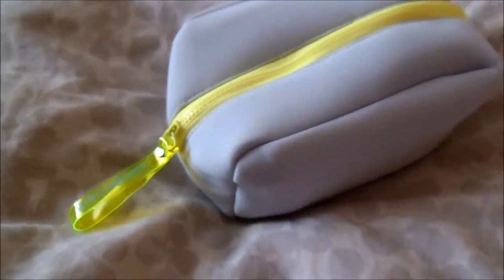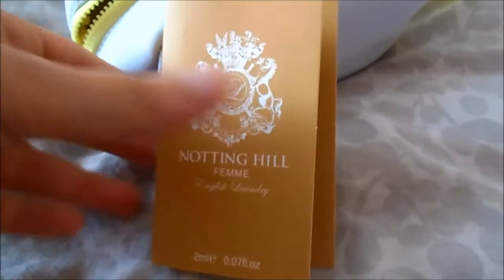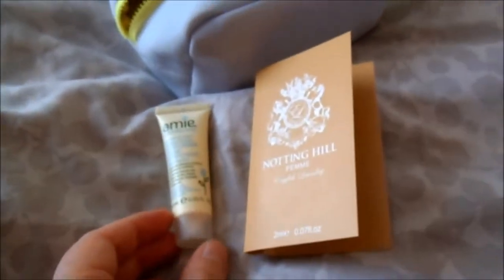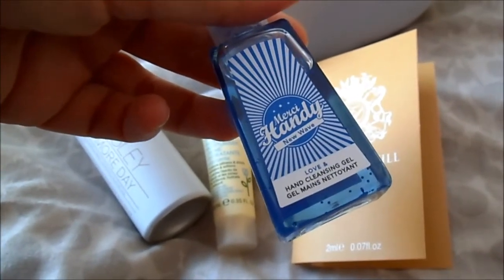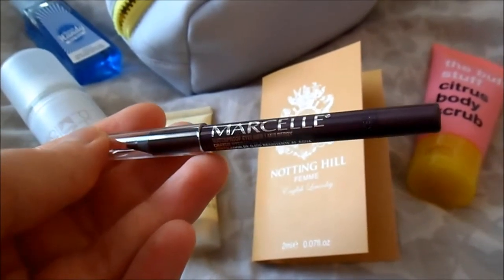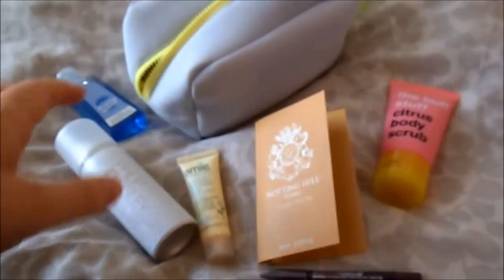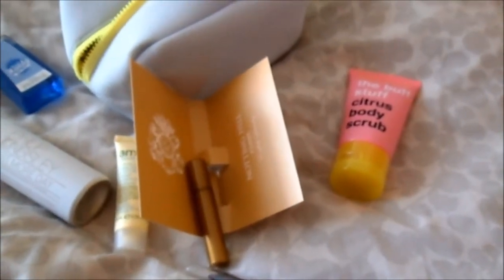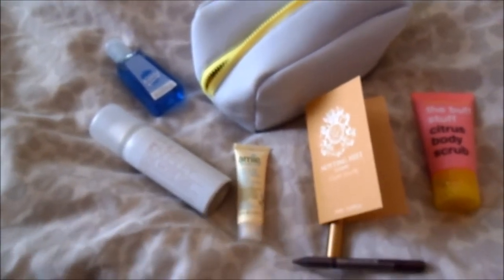Birchbox UK August 2016 | Cyrielle Platinegirl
OPEN THE DESCRIPTION BOX TO READ EVERYTHING!

I have just received the new Birchbox, no, I mean Birchbag!
Wanna know what's inside? Everything is in my video, including the value of each items!

- Cyrielle

Products received:
- asap

How to pay only £4.7 per Birchbox received?

- My annual subscription costs £135.

- I surfed on Birchbox through Topcashback UK, so I have £15.15 of cashback from my subscription.

- By reviewing every Birchbox received - and its products, I get around 50 x 12 points per year, which represents £60 to use on the e-shop.

- If I use these points on the e-shop by transiting from Topcashback UK, I have £3.5 more on cashback.

*** In the end, the annual subscription costs me: £56.35. Great, right? ***

You can use this "refer to a friend" link - 5 pounds worth in Birchbox points for you (10 for me)
You can also create an account on Topcashback UK, here is my "tell-a-friend" link (5 pounds for me)

I do believe in the power of honesty. That's why I add an asterisk to every product I am talking about that is/was a press gift. Please remind yourself that I also write negative review about the press gift I receive, that’s the least I can do to provide good recommendations on my blogs.